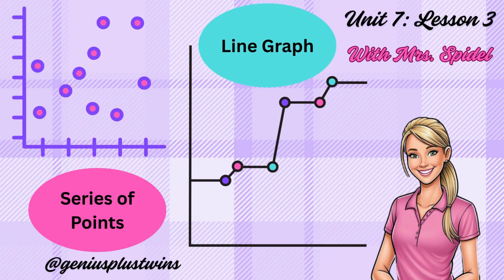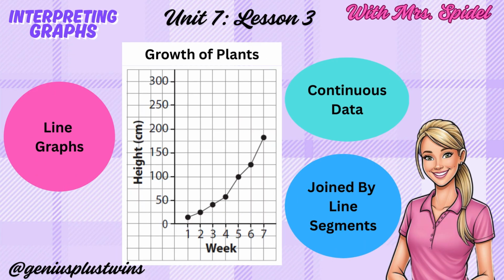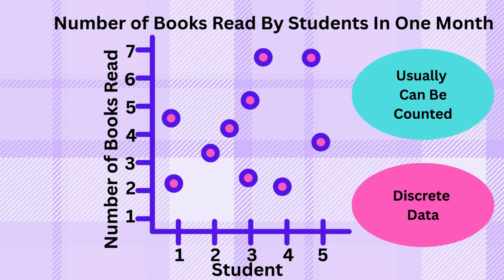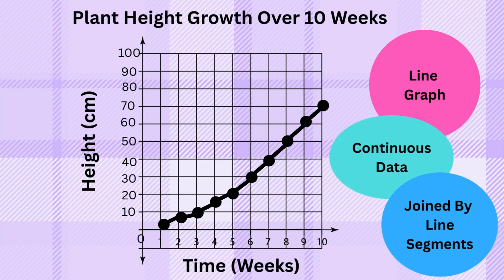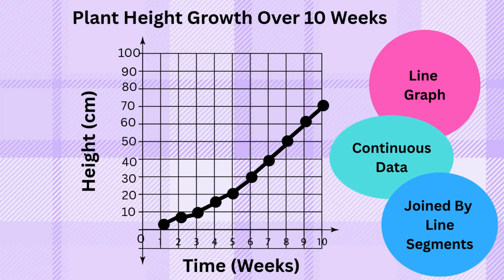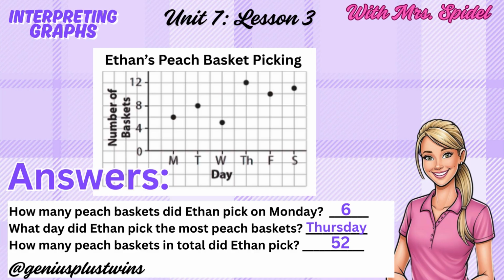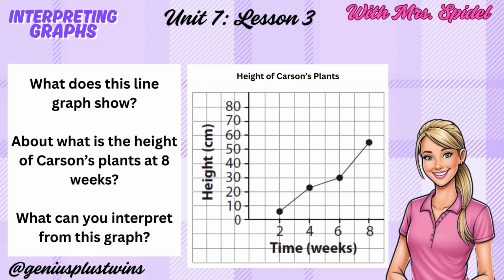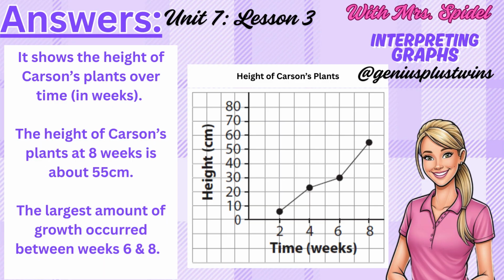Interpreting Graphs With Mrs. Spidel - Unit 7 Lesson 3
Learn how to interpret graphs, including plotted points & line graphs.  Learn about discrete data and continuous data.